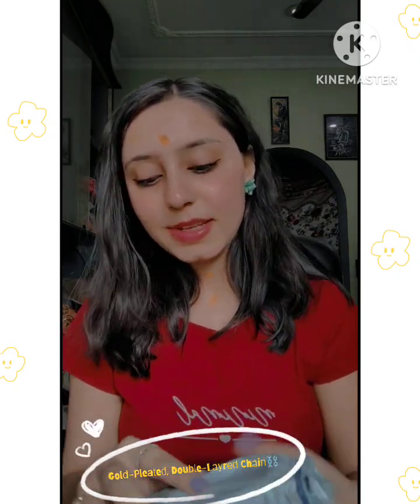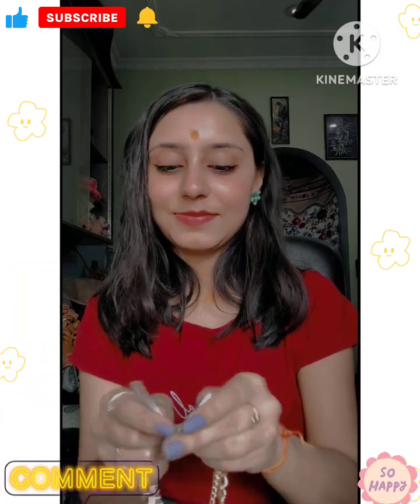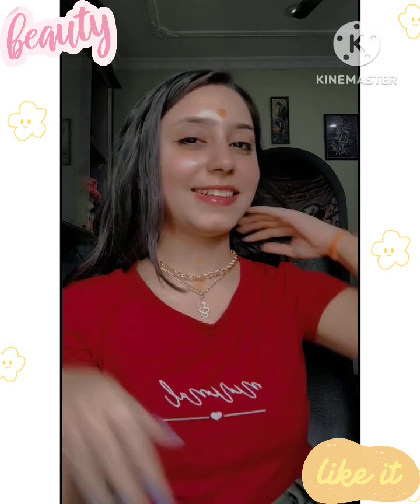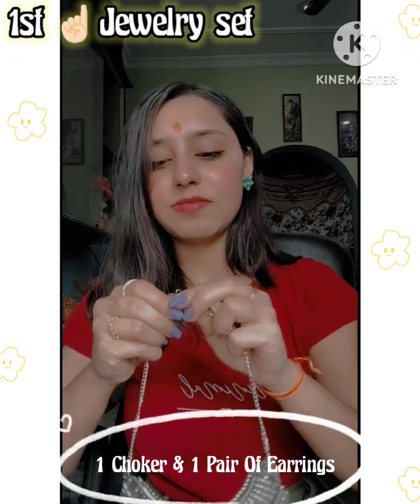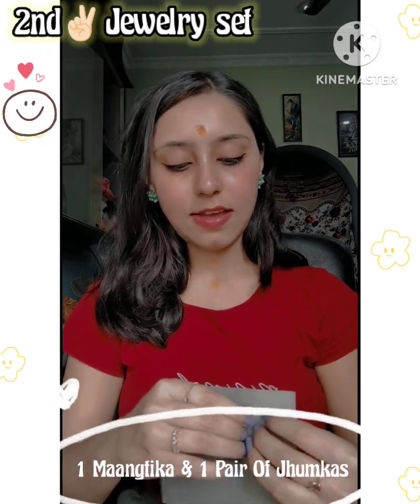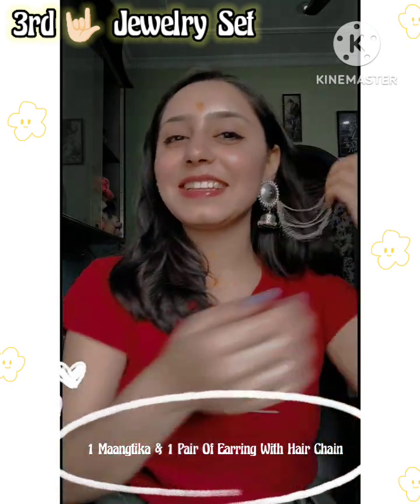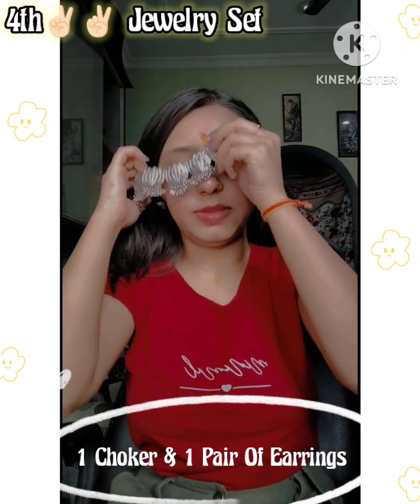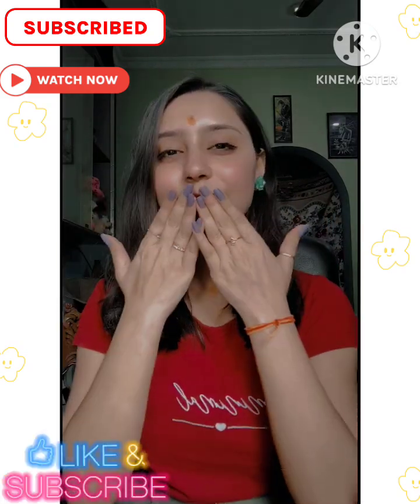Double Layered Gold Pleated Chain& 4In1 Alloy Jewelry Set UNBOXING& REVIEW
1st Product:-

Take a look at this Vembley Stunning Gold Plated Double Layered Chunky Chain Link and Snake Pendant Necklace for Women and Girls Gold-plated Plated Alloy Necklace Set on Flipkart

2nd Product:-

If you like our videos, then please do like, share and subscribe to our channel and press the beIf you like our videos, then please do like, share and subscribe to our channel and press the bell icon for more updates 🔔

1:- Link of our fun channel 👇🏻👇🏻

2:- Link of our food Channel👇🏻👇🏻